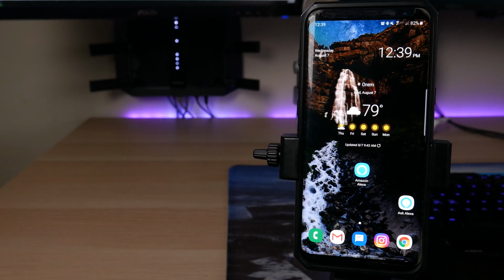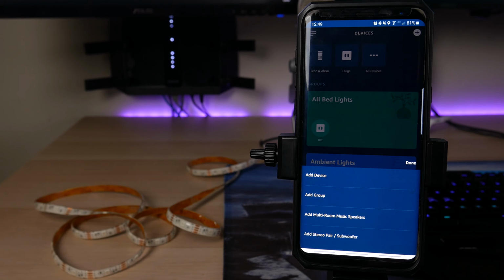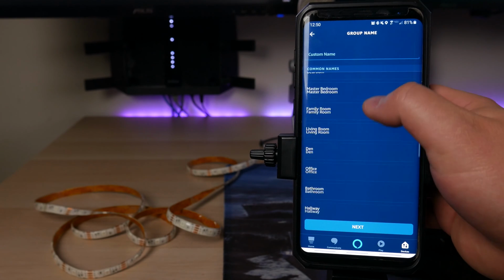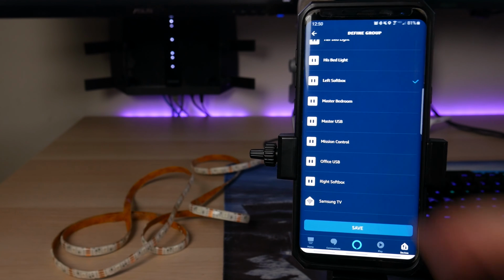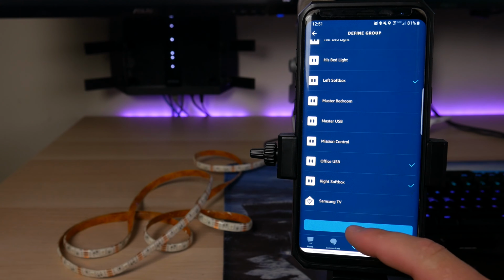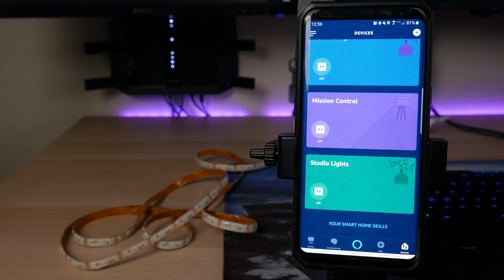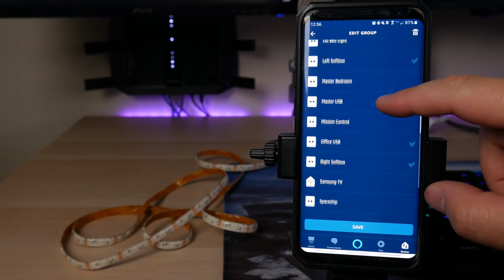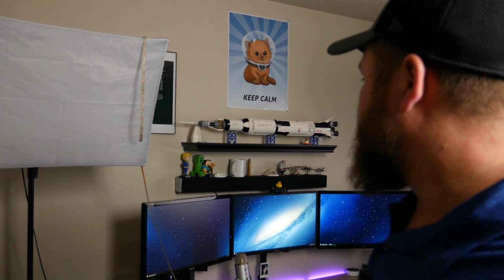Alexa Smart Home Setup - Control Multiple Devices with a Single Command Using Groups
Using groups within the Alexa App can allow you to create awesome and creative lighting schemes or smart device configurations. All this with a simple, single command. In this video, we show you how to create or edit an Alexa App group to start optimally controlling your smart devices.

► Echo Dot (smart speaker) with Alexa on Amazon

OR see below:

Smart Power Strip with WiFi

Mics:
Uhuru UM-900 condenser mic

Lights:
Ring Light, Pixel 19" Bi-Color LCD Display Ring Light with Stand